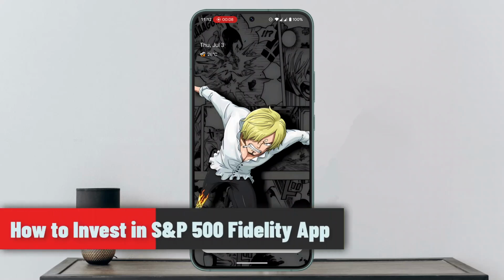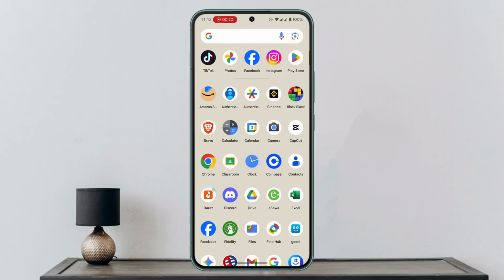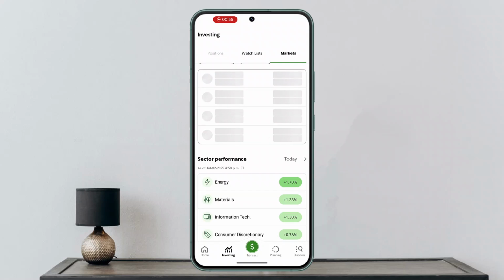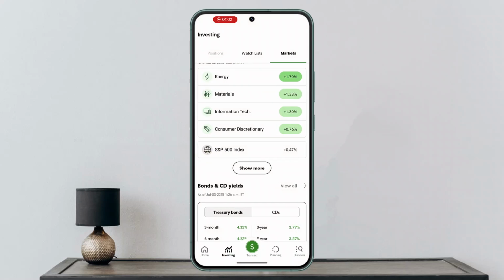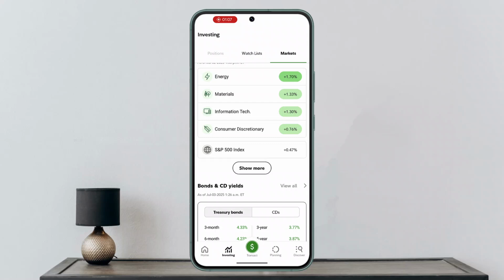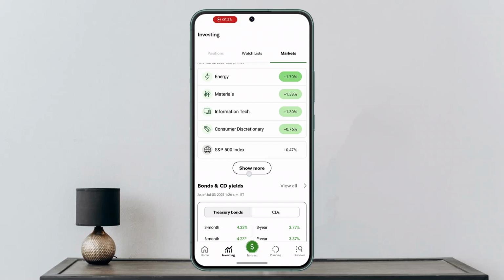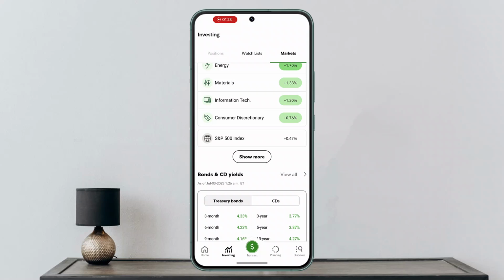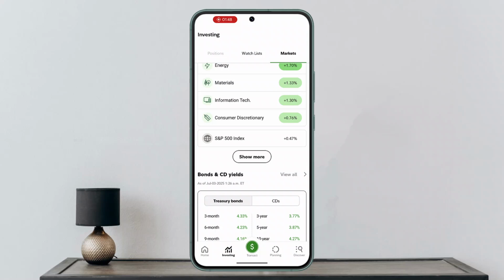How to Invest in S&P 500 Fidelity App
Investing in the S\&P 500 through the Fidelity app is a straightforward process that allows users to gain exposure to the broader U.S. stock market. The S\&P 500 is a market-capitalization-weighted index that includes 500 of the largest publicly traded companies in the U.S., and it's commonly used as a benchmark for overall market performance. Fidelity offers several ways to invest in this index, typically through mutual funds like the Fidelity 500 Index Fund (FXAIX) or exchange-traded funds (ETFs) such as SPDR S\&P 500 ETF Trust (SPY) and iShares Core S\&P 500 ETF (IVV). These funds track the performance of the S\&P 500 and are designed for long-term investors.

To begin, users must log into their account on the Fidelity mobile app, which is available After logging in, navigate to the 'Trade' section—usually located at the top of the screen. From there, users can search for S\&P 500-related funds or ETFs. Once the appropriate fund is selected, the next step is to choose the investment account—either a brokerage account, traditional IRA, or Roth IRA—depending on your financial goals and tax preferences.

Investors can choose to enter a specific dollar amount or number of shares they wish to purchase. Fidelity also allows for fractional share investing on many ETFs and mutual funds, making it accessible for those starting with smaller amounts. Next, you'll select the type of order—either a market order, which buys at the current price, or a limit order, which sets a specific price. Always review your order for accuracy, including fund name, dollar amount, and account type. Once confirmed, place the order, and Fidelity will provide a confirmation notice. This process ensures that users can efficiently and confidently invest in one of the most well-known and widely recommended index funds available today.

Timestamps:
0:00 Introduction
0:04 How to access S\&P 500 investment on Fidelity
0:30 Selecting account and entering investment amount
0:59 Choosing order type and placing trade
1:20 Conclusion